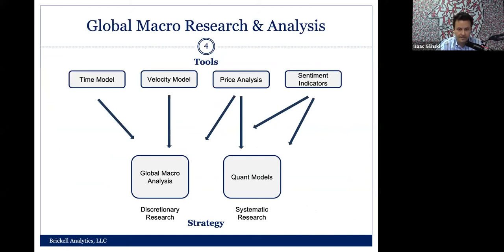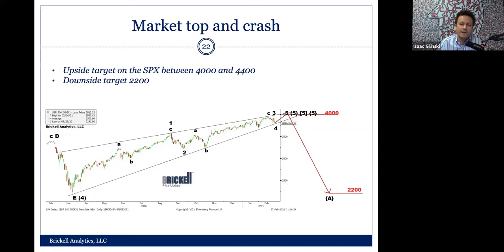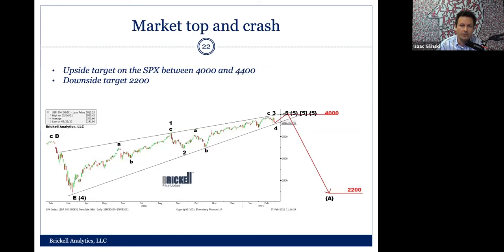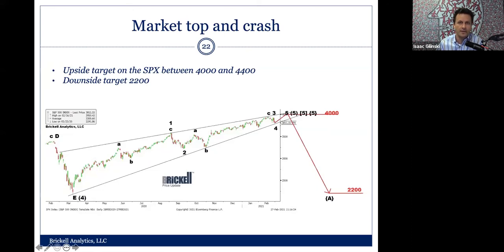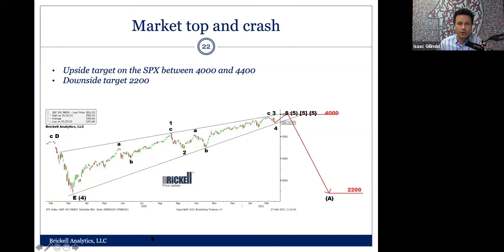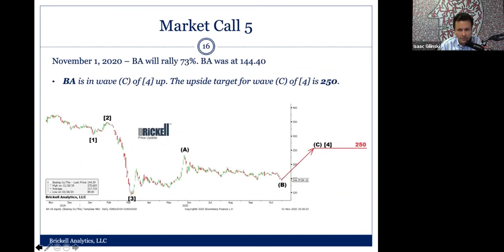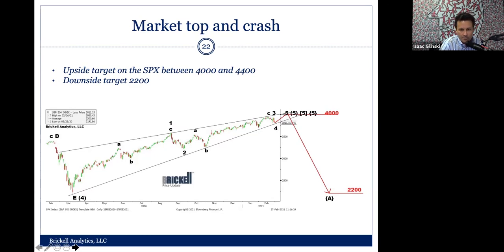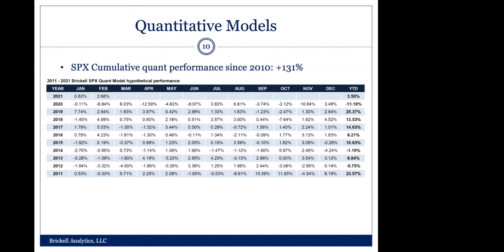How Wave Theory Works to Accurately Predict Inflection Points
Isaac Gillinski, CEO & Head of Research of Brickell Analytics will give an overview of Wave Theory while illustrating past & future predictions that he and others have made using this technical analysis. He will go into detail on why Wave theory works to accurately forecast market tops and bottoms. He will explain how it works while looking at current market conditions and using his 11 years of experience to successfully invest and help world renowned investors invest in global financial markets.

What is Wave Theory telling us about the S&P 500 today?
Timing of the inflection point in S&P 500
Interesting Macro Economic trends based on Price Theory and Sentiment
How does Brickell Analytics support your decision making and hedging?

Brickell Analytics LLC is a global-macro research service based on contrarian analysis. Founded in 2011, Brickell Analytics implements two approaches to forecasting markets. Firstly, the service is comprised of technical commentary that uses the handwriting technique on charts to generate price targets on all markets (equities, bonds, commodities, and foreign exchange). The proprietary tools used to forecast are a combination of Elliott waves, sentiment, and Fibonacci retracements and extensions (see theories & indicators); then, specific price targets are generated. The second approach is quantitative in nature. Brickell forecasts the daily direction of the S&P 500 and oil by generating daily signals produced by two models with a 10-year track record. Brickell Analytics’ research is used by hedge fund managers, investors, family offices, mutual funds, registered reps, and registered investment advisers.

Isaac started his professional career in 2000 as one of the youngest investment professionals at Lehman Brothers. In 2001, he was promoted to develop the Latin American Sales arm for Global Capital Management, which was a new asset management group formed within Lehman. In early 2002, Isaac founded the Brickell Family Office, a multi-family office run as a Fund-of-Hedge Funds. He successfully led the firm for 10 years, and then shifted his focus to launching and leading Brickell Analytics. In addition, between 2012 and 2015, Isaac served as an independent macro researcher reporting to the CIO of a $30 billion family office and macro hedge fund.